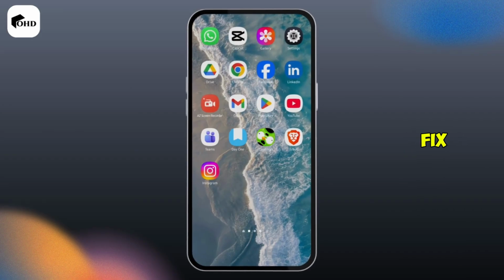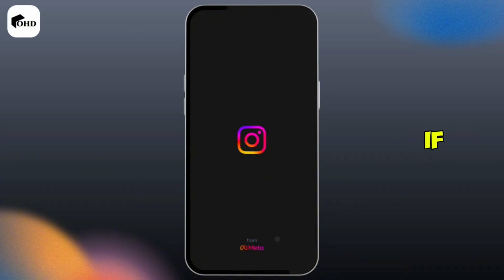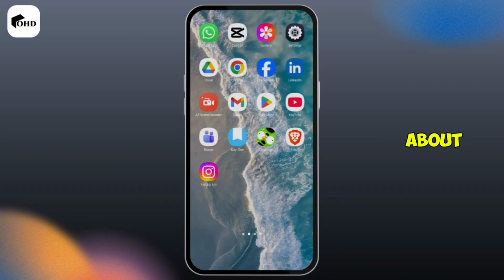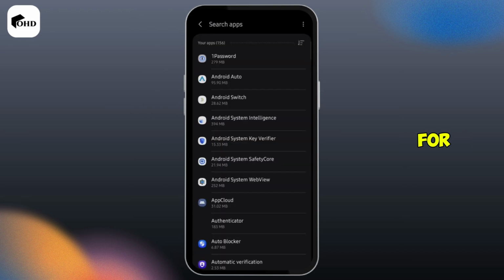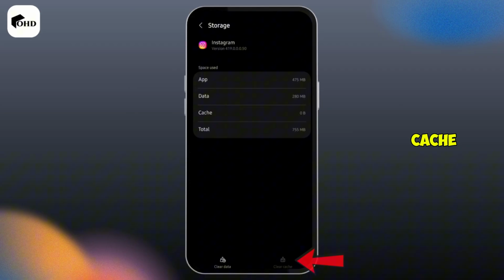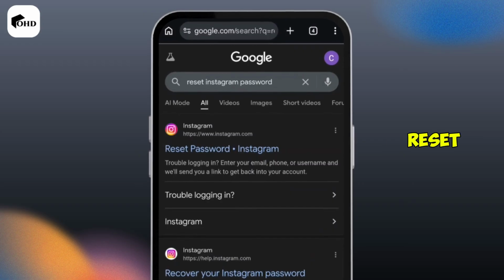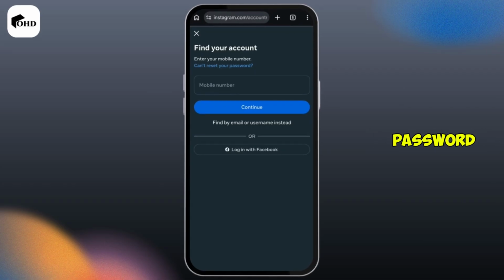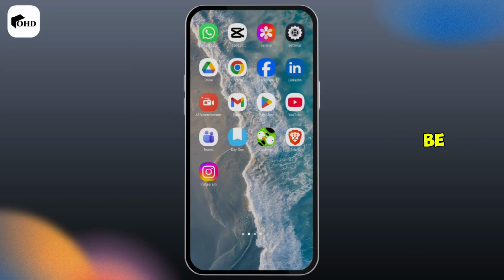Fix Instagram Update Not Working or Password Error 2026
Learn how to fix Instagram update problems or password errors in 2026. This video guides you through restarting your device, clearing Instagram cache, and resetting your Instagram password step by step. Solve login errors and update issues to get your Instagram working smoothly again.

Timestamps:
0:00 – Introduction: Instagram Update & Password Errors
0:05 – Restart Device → Launch Instagram
0:15 – Open Settings → Apps → Instagram → Clear Cache
0:30 – Still Not Working? Reset Instagram Password
0:45 – Reset Password via Browser → Email / Phone Verification
1:05 – Follow On-Screen Prompts → Fix Login
1:12 – Video End